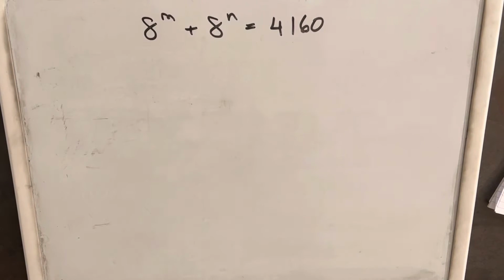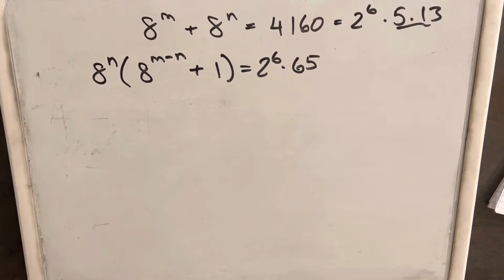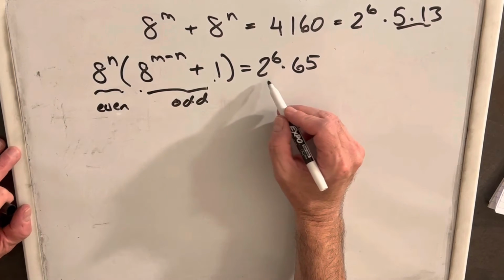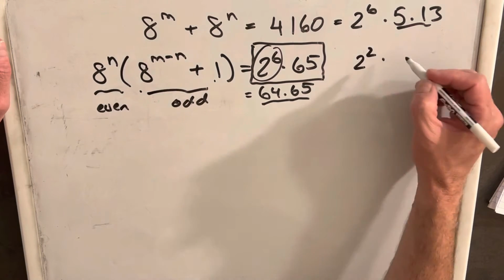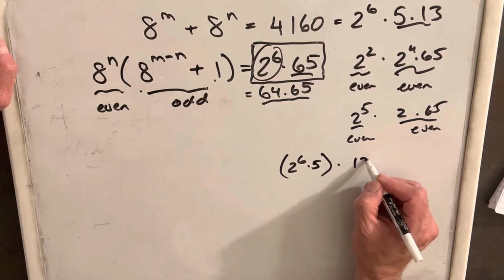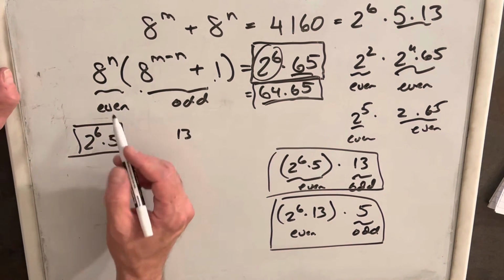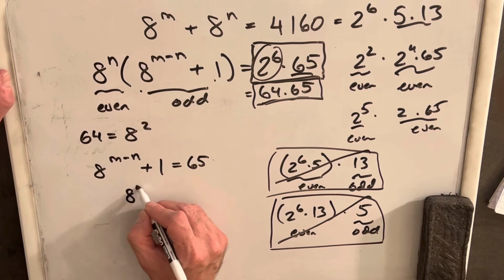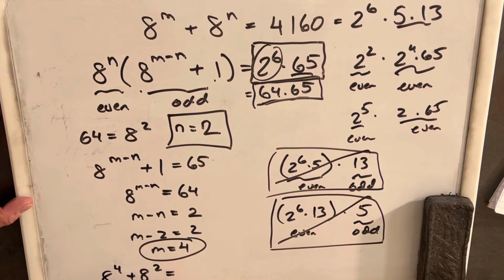8^m + 8^n = 4160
Exponential Diophontaine Equation